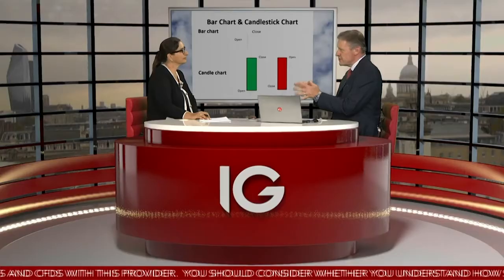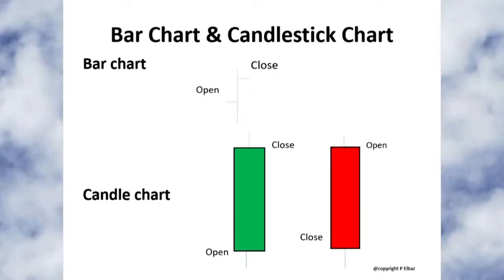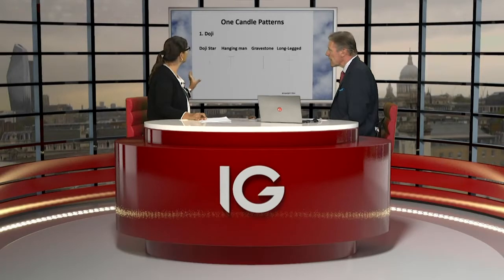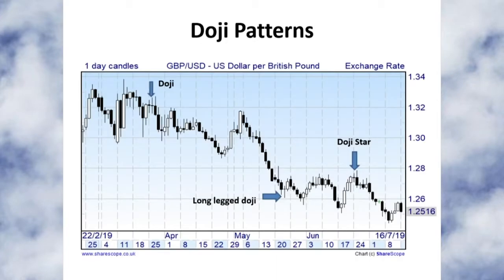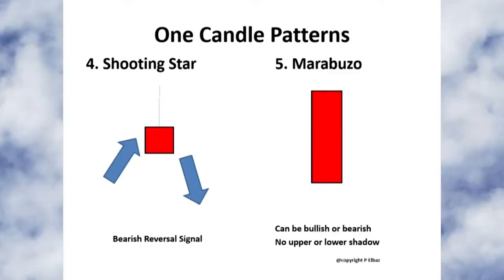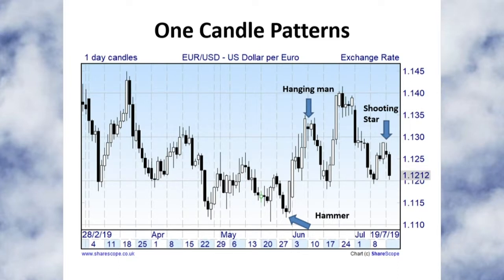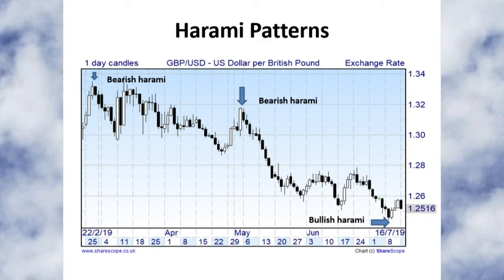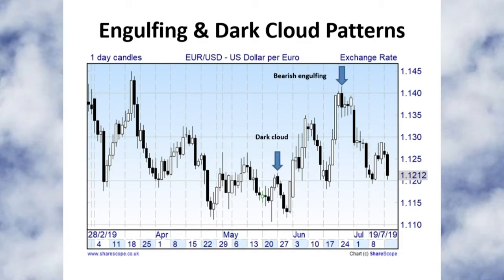How to trade the markets using candlesticks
Heikin Ashi charts are derived from conventional candlestick charts, and are primarily used for a trend following approach to trading.